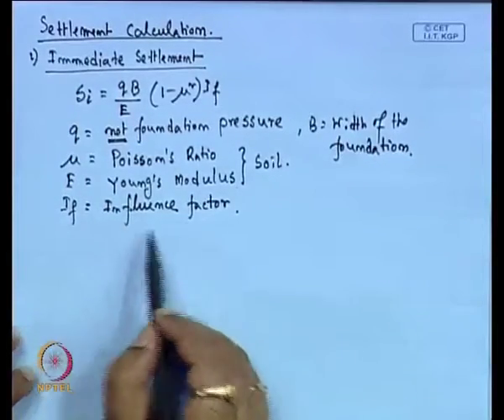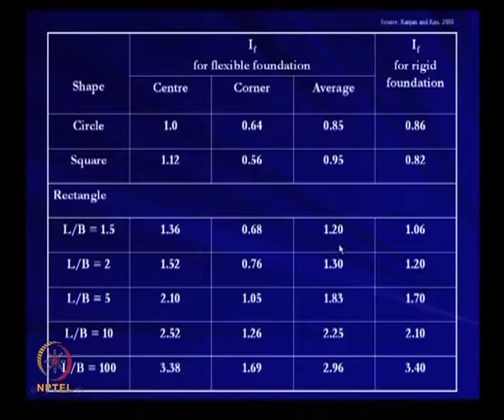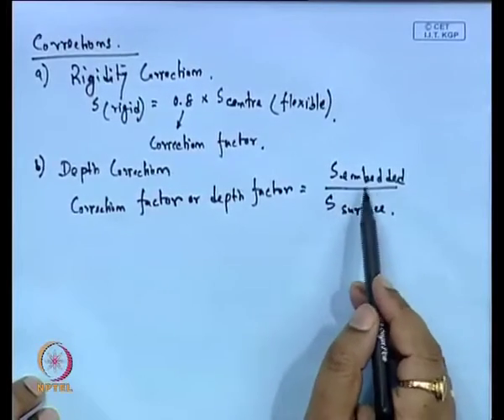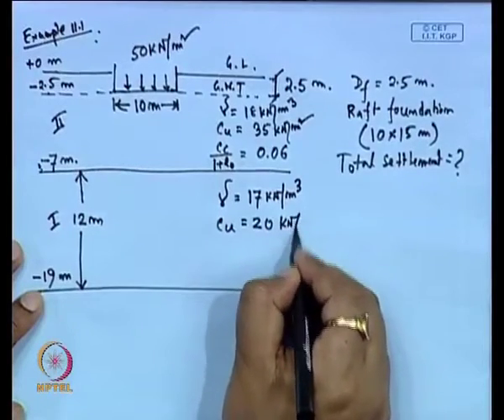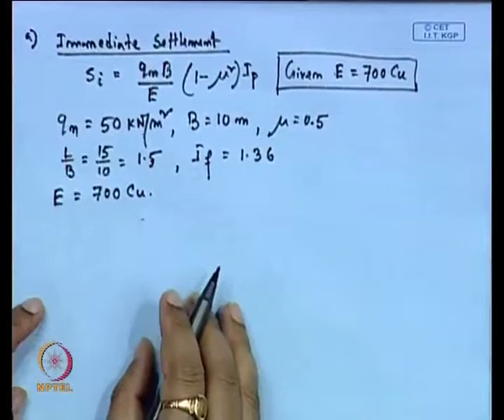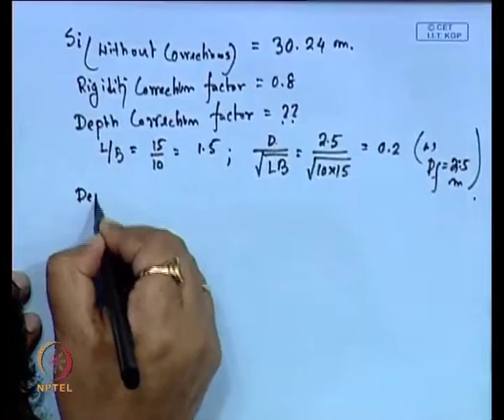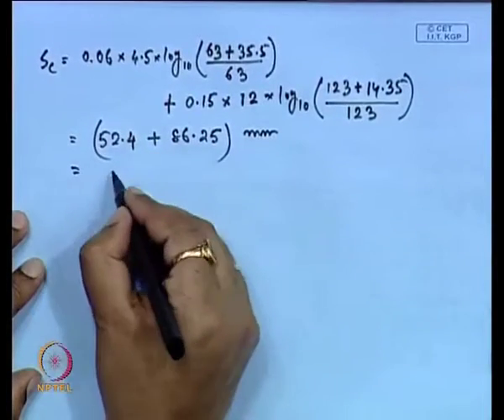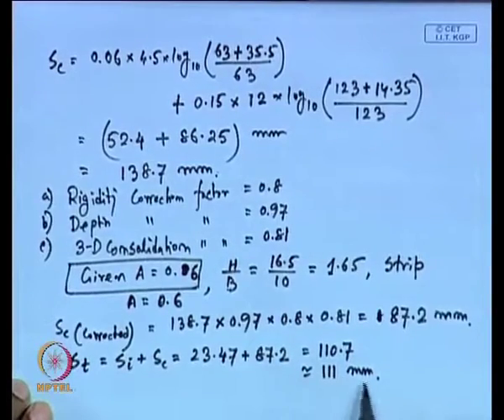Shallow Foundation - Settlement Calculation - I